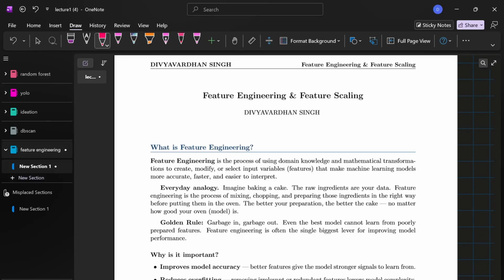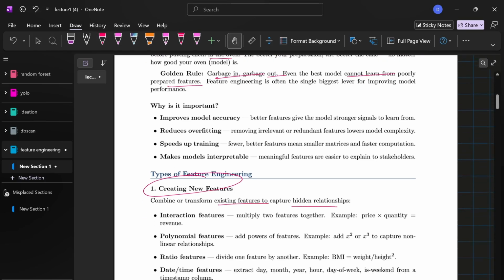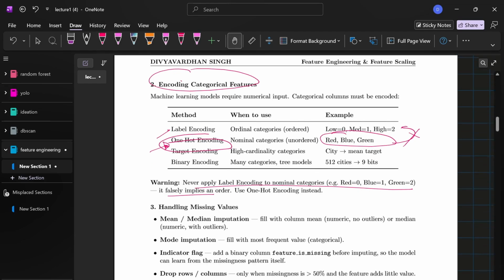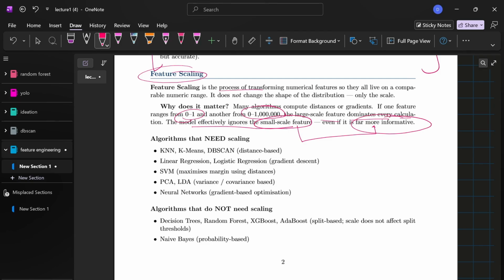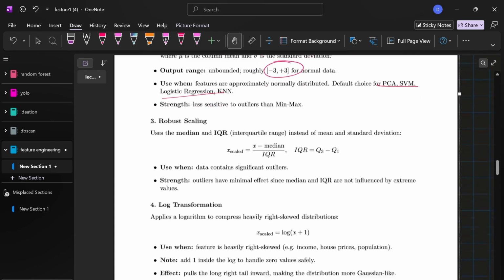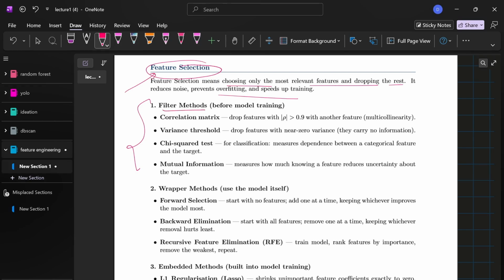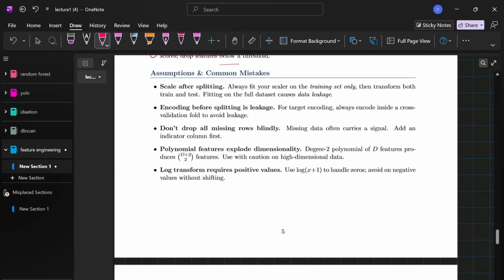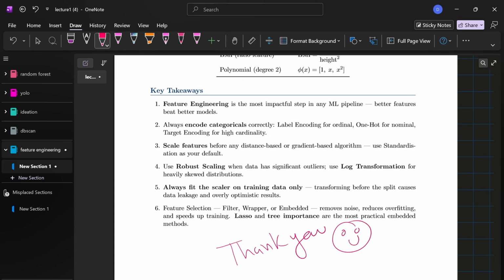Feature Engineering Explained | Machine Learning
Understand Feature Engineering in Machine Learning in the simplest and most intuitive way possible.

In this video, we cover:

✔ Why Feature Engineering is Important
✔ Raw Data vs Useful Features
✔ Feature Selection
✔ Feature Extraction
✔ Handling Missing Values
✔ Categorical Encoding
✔ One-Hot Encoding
✔ Label Encoding
✔ Feature Scaling
✔ Standardization
✔ Normalization
✔ Feature Transformation
✔ Dimensionality Reduction
✔ Outlier Handling
✔ Data Leakage
✔ Best Practices for Feature Engineering

Perfect for:
• Machine Learning Beginners
• AI/ML Students
• BTech Students